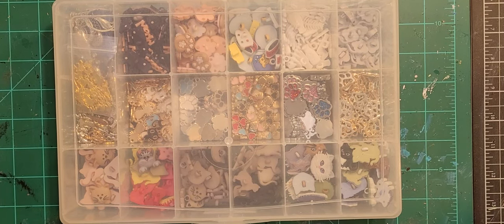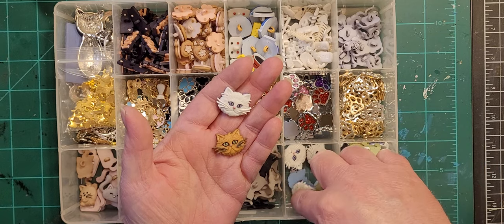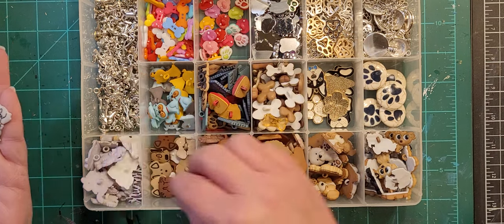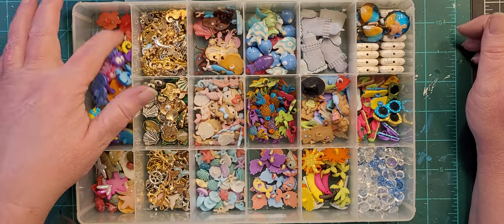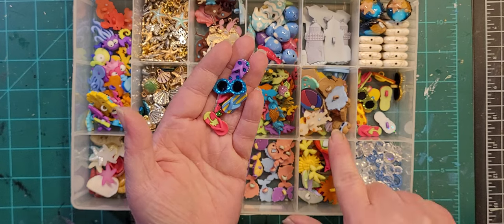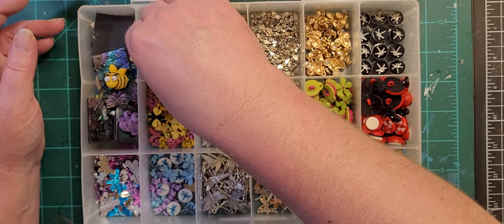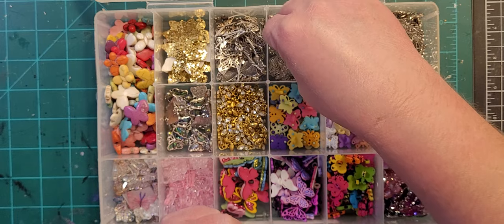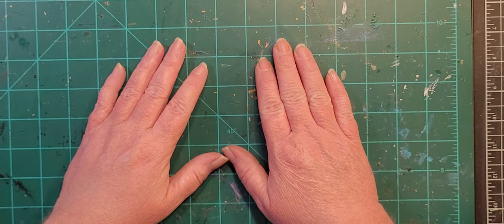Buttons and charms stash share cats and dogs, animals and bugs - part 3 - craft room organization